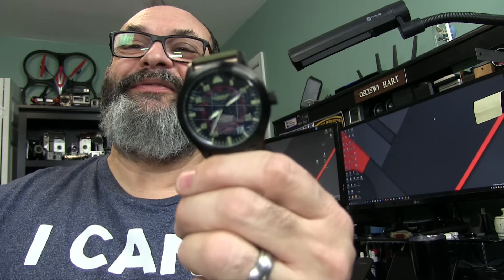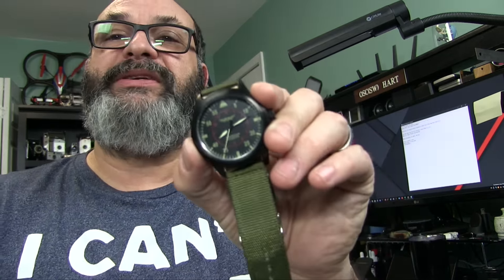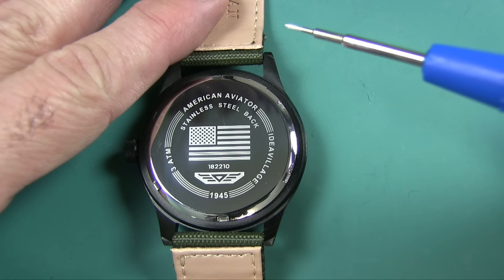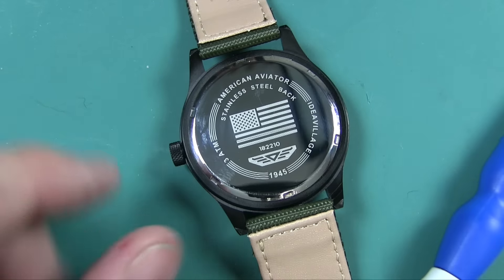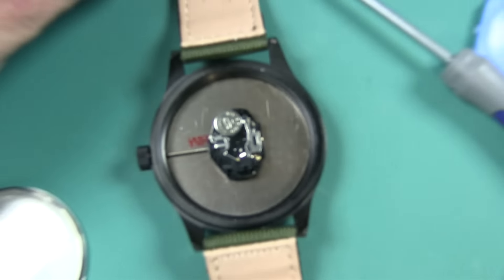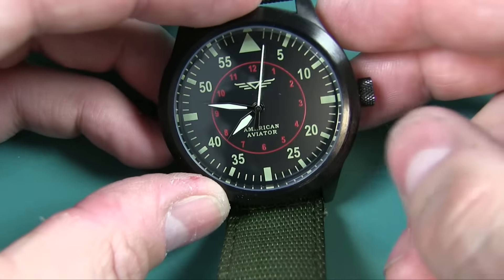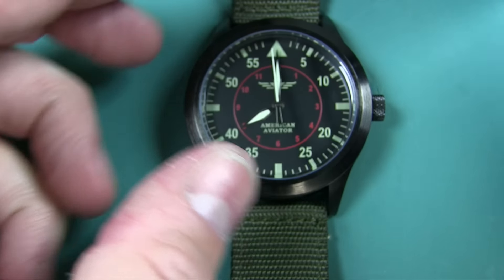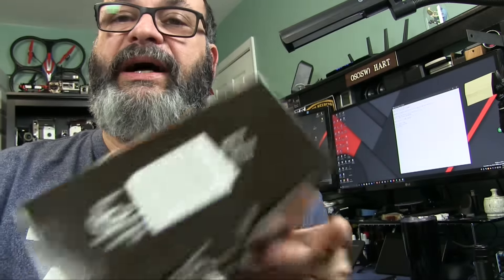American Aviator Watch As Seen on TV - Crappy MC. Crap Face!!!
Amazon $32

World War II inspired watch pitched by Pawn Star front man Rick Harrison.

The Real Deal was the A-11 and was a World War II icon.
Made by: Elgin, Bulova and Waltham

Watch resistant to 3ATM / 98 feet.

Loses a minute a day.
Barely glows in the dark.
Loud movement.